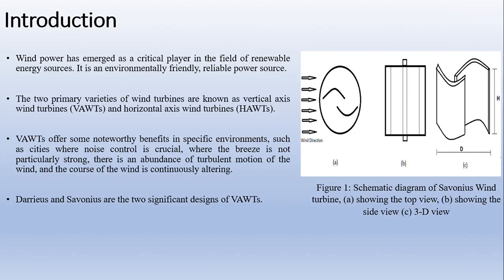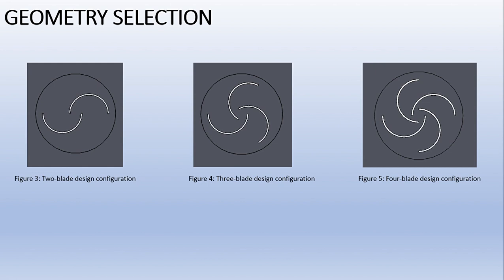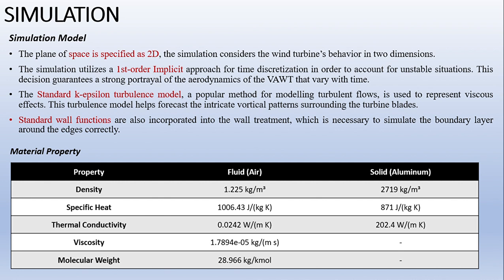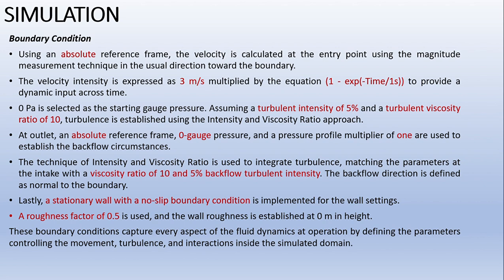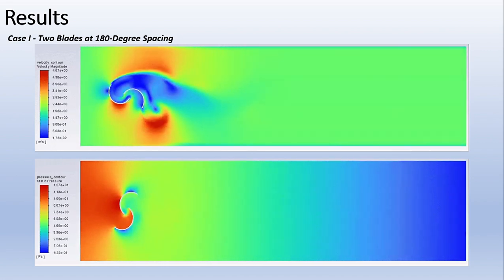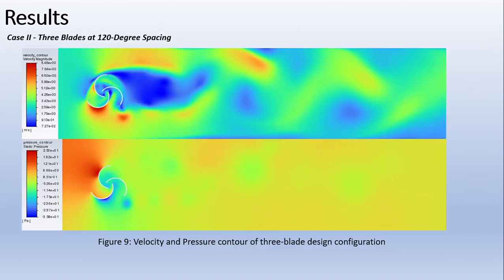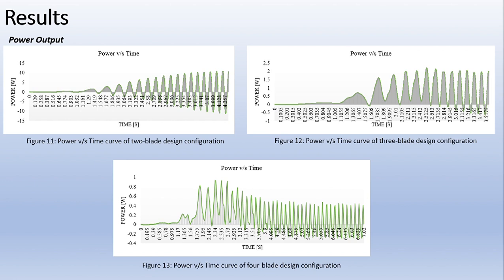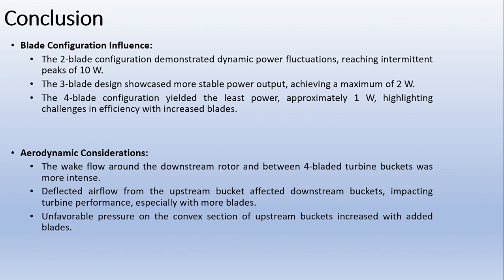ENGI-990B Final Project Presentation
This research focuses on applying computational fluid dynamics (CFD) to optimize the design of wind turbines. As energy has become the most significant need in our daily lives, improving wind turbine models is crucial to using the full potential of this freely available renewable energy source. The optimization of wind turbine designs aims to increase their aerodynamic performance and energy production with the help of iterative design techniques. Three different blade configurations (two, three, and four blades) were considered for the project, and the 2D CAD models of the blade were developed utilizing SolidWorks software. A CFD analysis was conducted in ANSYS software to evaluate the aerodynamic interactions, velocity contours, and pressure distributions of three different blade configurations. The analysis revealed unique features for every arrangement, emphasizing the challenges of different blade counts.

The arrangement of the two blades showed variable power generation due to dynamic wind interactions with irregular maxima. On the other hand, the 3-blade design showed a more constant power production, highlighting its potential for reliable energy extraction. Whereas the 4-blade arrangement produced the least power, highlighting the difficulties in maximizing energy efficiency when using more blades. These results provide important new understandings of the fine balance needed in blade arrangement to achieve maximum wind turbine efficiency. The project’s findings will have an impact on wind turbine designs in the future, directing the creation of systems that optimize power output while guaranteeing stability and endurance in the extraction of wind energy.